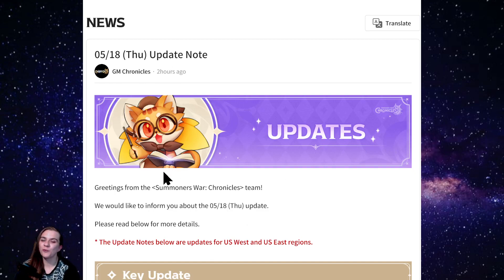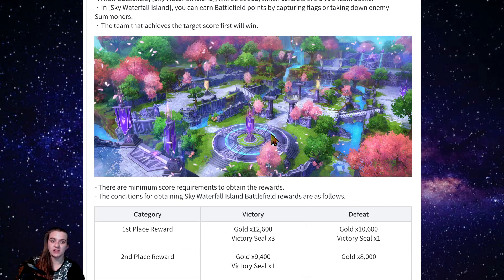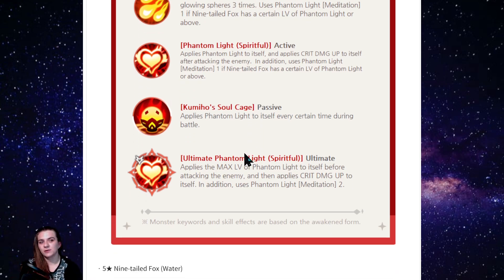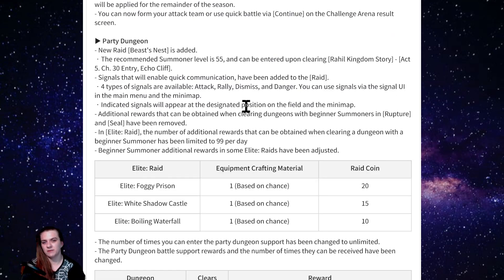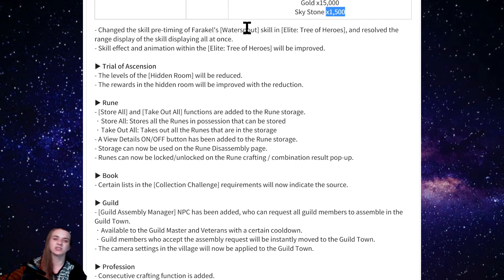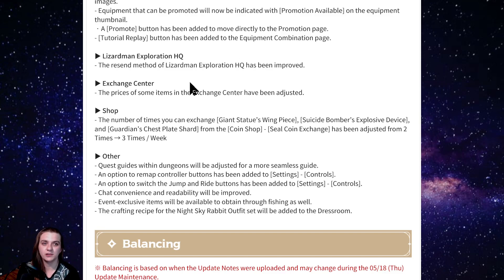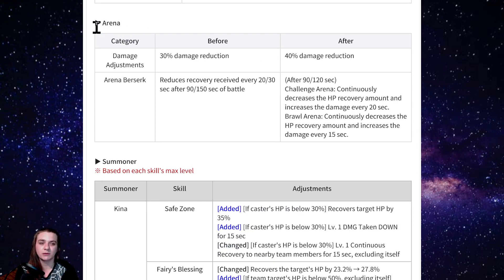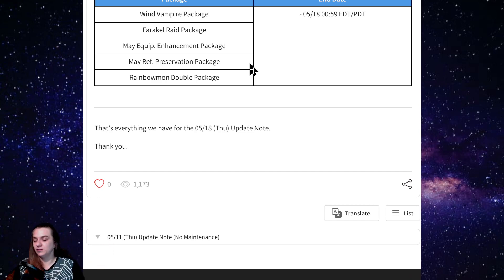LONG FORM PATCH NOTES [05/18] - SUMMONERS WAR: CHRONICLES